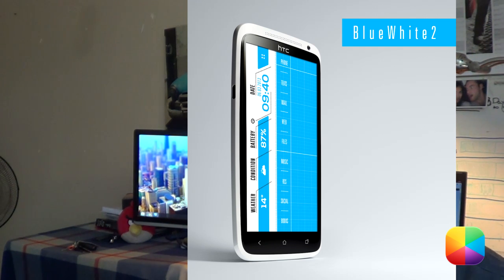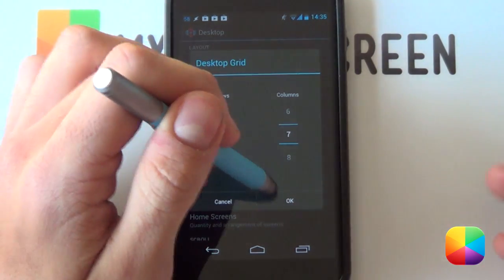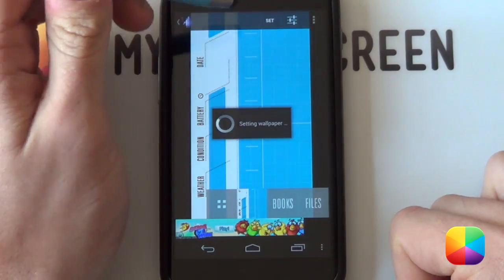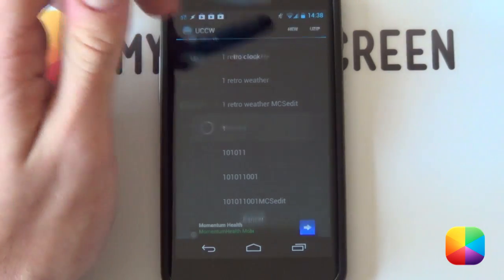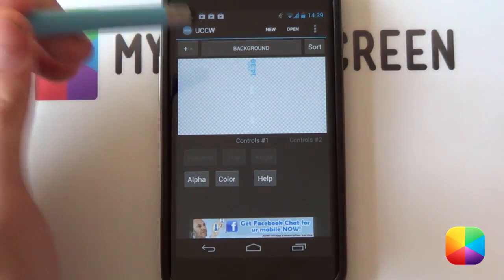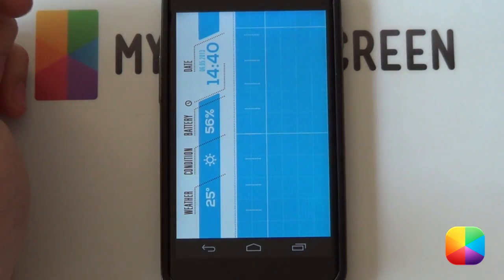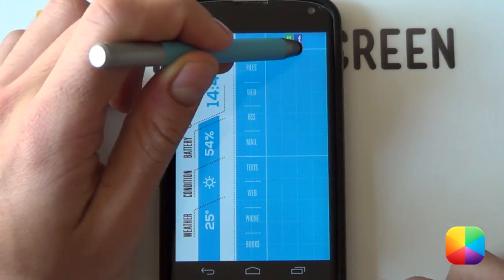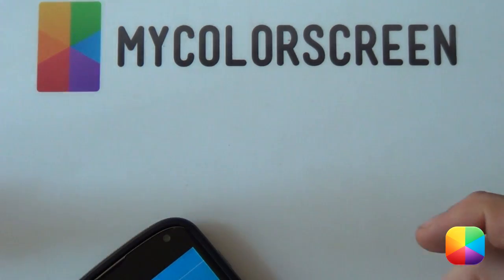BlueWhite2 (by GaRyArTs) - Android Homescreen Tutorial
GaRyArTs, a legend in homescreen customization brings a Screen of the Day called BlueWhite2. It's mix of clean lines, bright blue and white colors, and minimal designs all combine into modern setup. The left gives you a time, date, battery percentage as well as a weather condition and icon, and this video tutorial will explain exactly how to reproduce this homescreen.

Part 2: Nova Settings:

Desktop:
Desktop Grid: 9x7
Width Margin: None
Height Margin: None
Disable: Shadows, Label Icons
Homesceens: 1

Gestures and Buttons:
Apply any if needed, no app drawer icon so might come in useful.

For a Nexus 4:
Use Wallpaper Wizardrii, find the S3 wallpaper - Set - Crop - Portrait - Drag handles so spans the width and touches the top.

For any other phone:
Hold down on your homescreen - Wallpapers - Gallery/QuickPic - Find the wallpaper for your phone and select it.

To add the skins:

- In the main menu after tapping the widget, select "Uzip", now just find where you pasted the .uzip and select it.
- Finally tap any UCCW skin, Menu - Lock Widgets - On.

Part 5: App Shortcuts

1. Hold down on the homescreen - Apps - Select Multiple - Add Settings, Mail, Messaging,Phone, etc - OK.
2. Once placed as shown in the video - Hold down on an icon - Edit - Select the text icons that you copied onto your phone.
3. Use Simple Text - Text Icon Creator to create your own Text icons, see the video tutorial below for more info.

Boom!